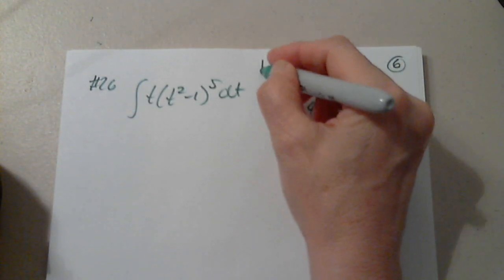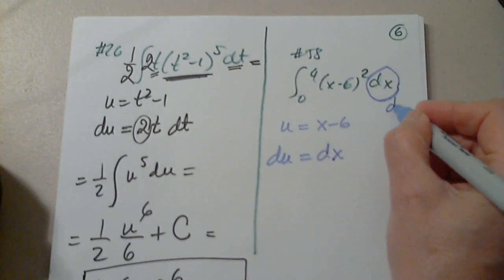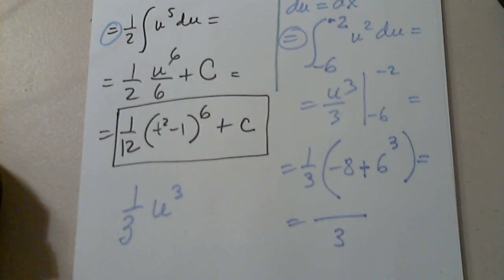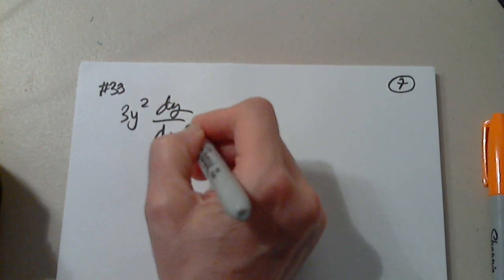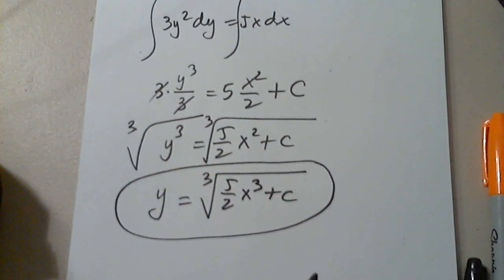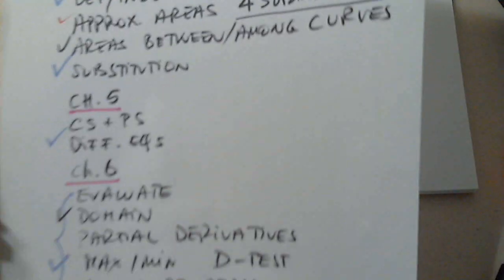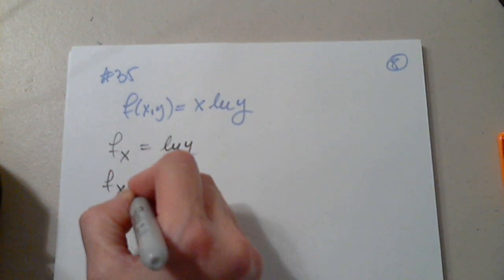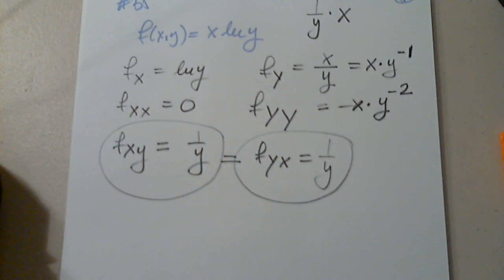MAT 230 TEST 3 REV PART 3 MAY 1